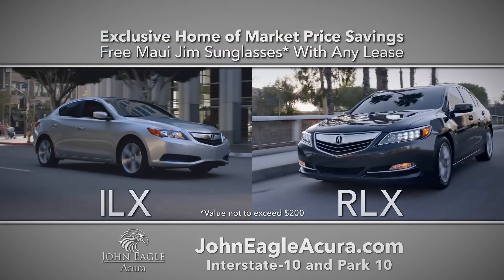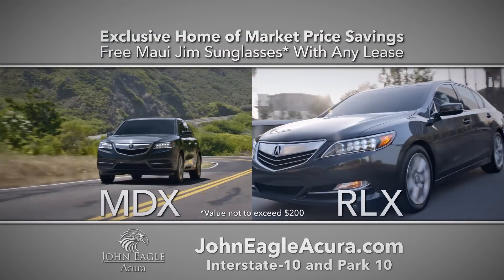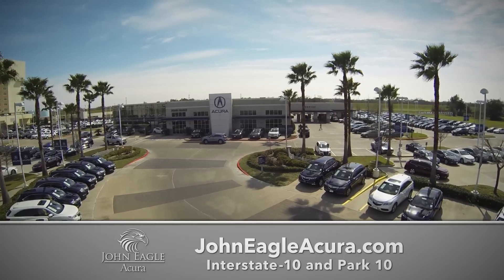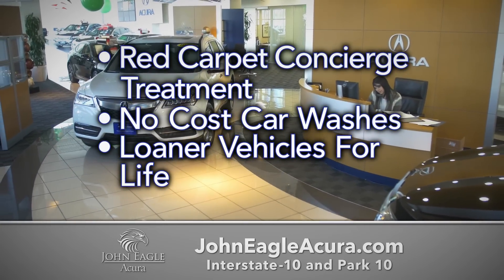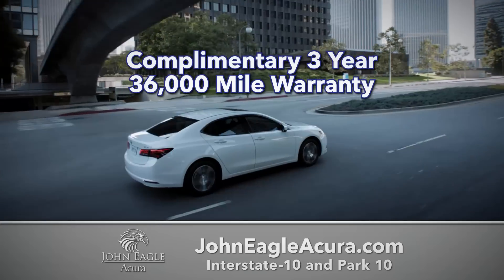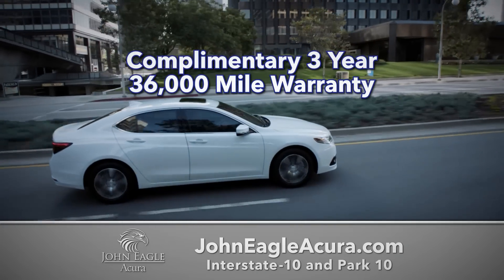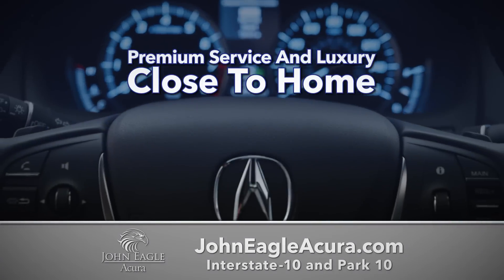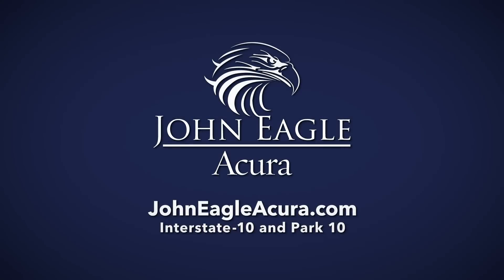Market Pricing at John Eagle Acura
16015 Katy Freeway
Houston, Texas 77094